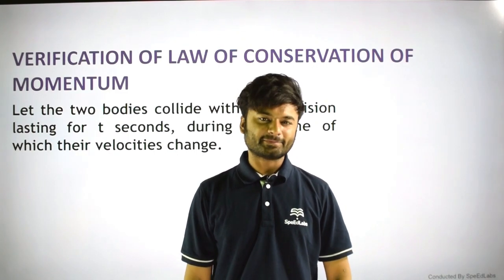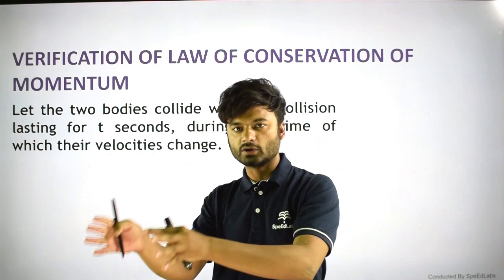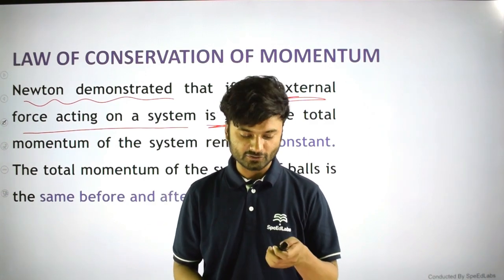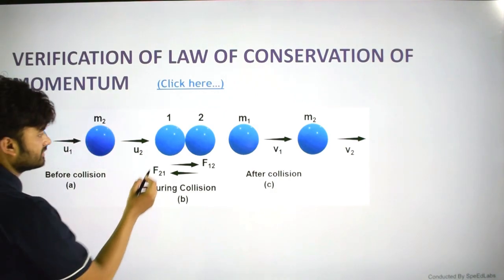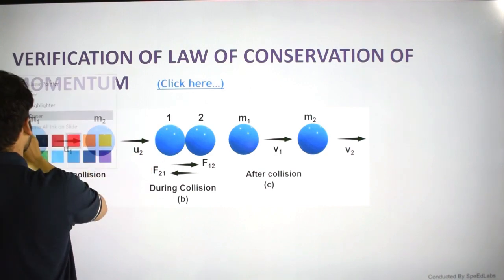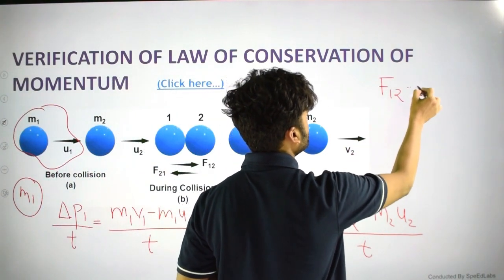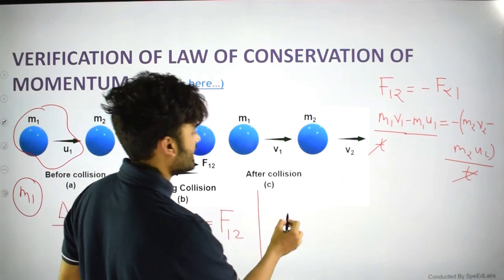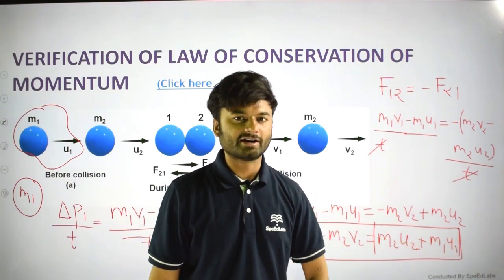law of conservation of momentum||Force and laws of motion||Grade9|Physics||CBSE//ICSE